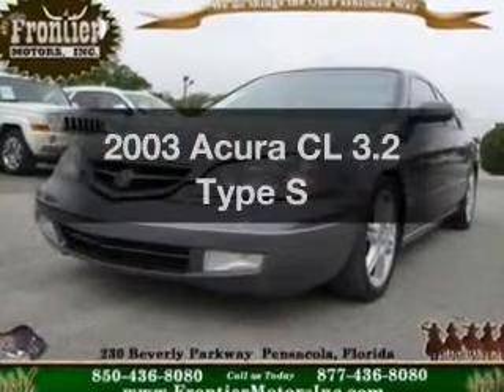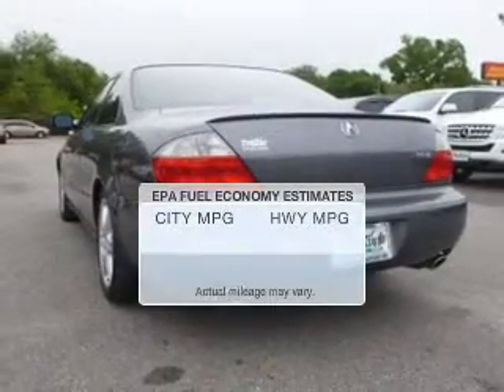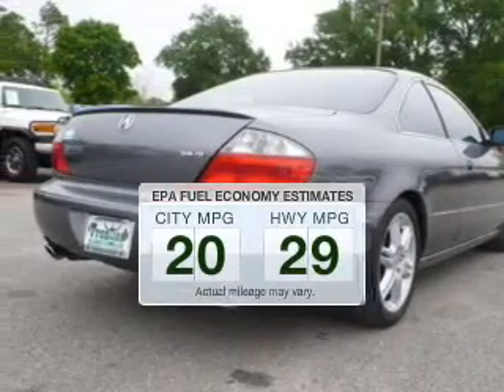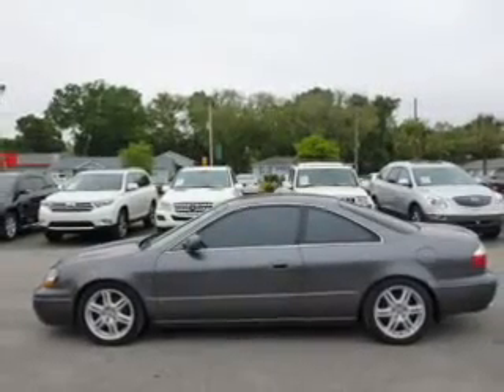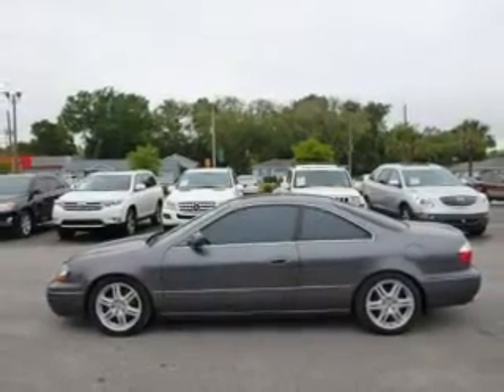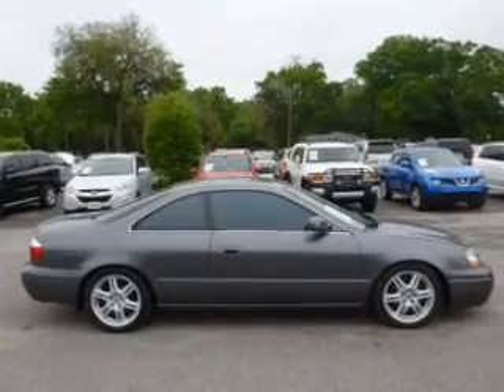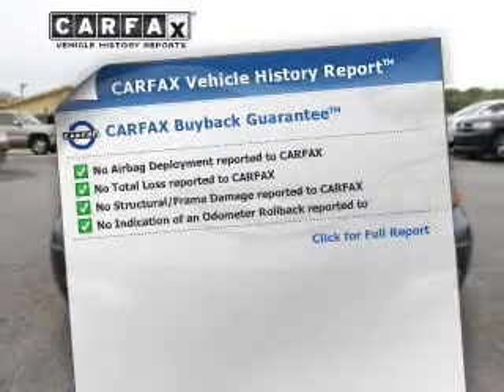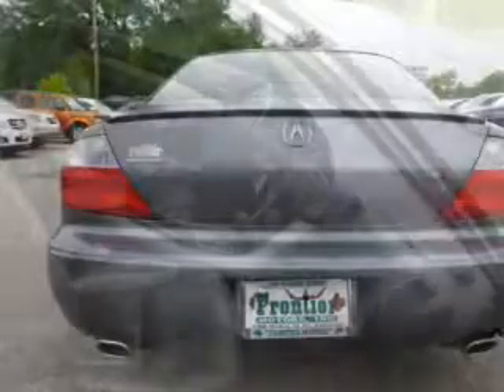2003 Acura CL - Pensacola FL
Year: 2003
Make: Acura
Model: CL
Trim: 3.2 Type S
Engine: 3.2 liter 6 cylinder 24 valve
Transmission: 5-Speed Automatic
Color: Anthracite Gray
Mileage: 89093
Address:
230 Beverly Parkway